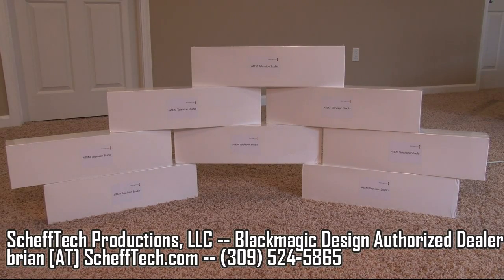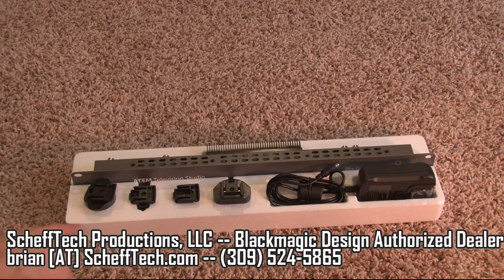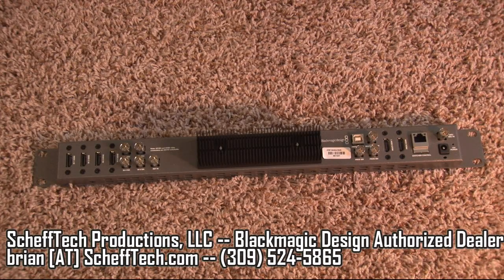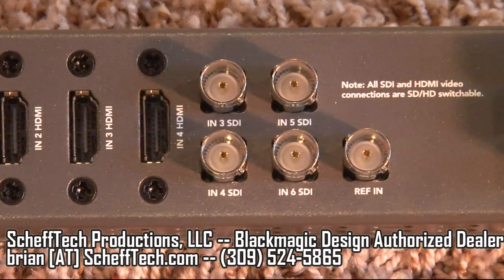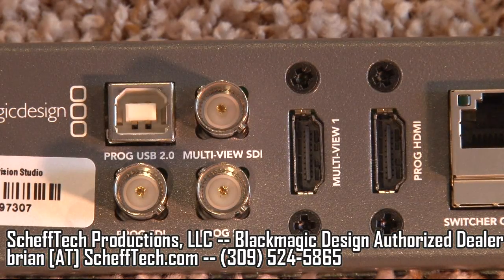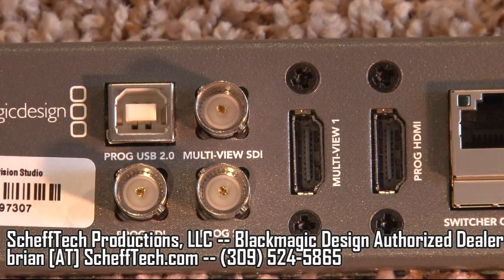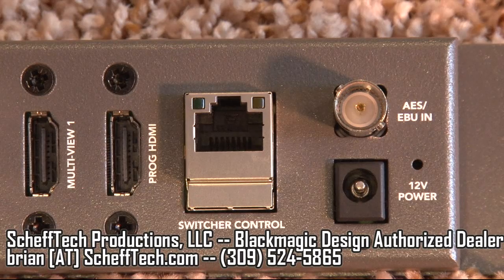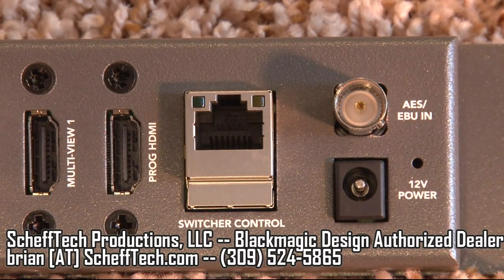Blackmagic Design ATEM Television Studio TVS Production Switcher Review, Demo, and Features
ScheffTech Productions, LLC is an Authorized Reseller for Blackmagic Design and the ATEM Production Switchers.

Blackmagic ATEM Television Studio Production Switcher Review, Demo, and Features